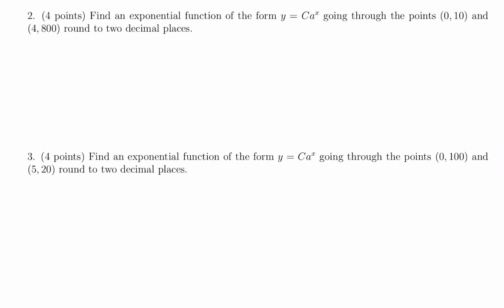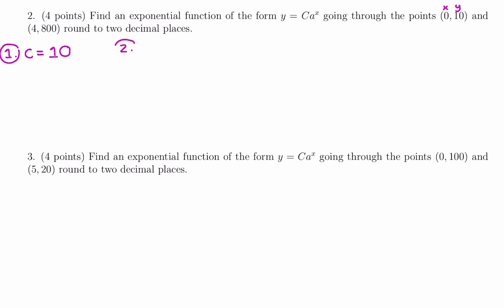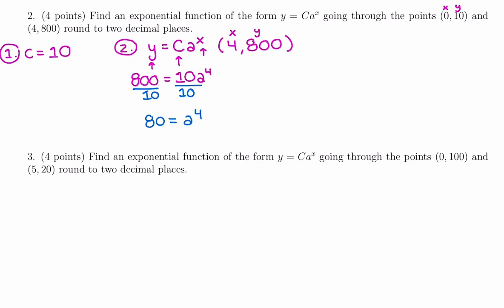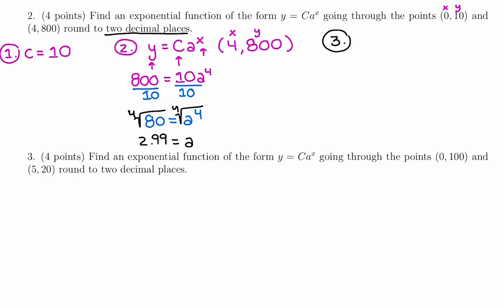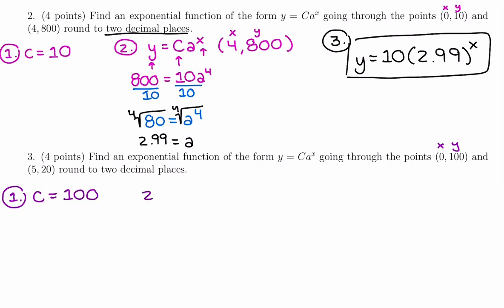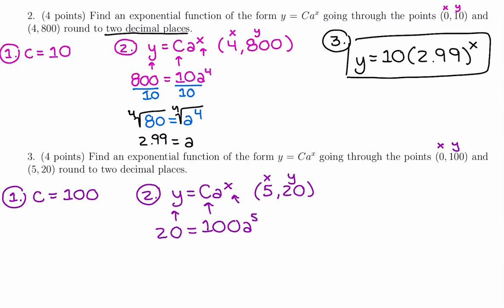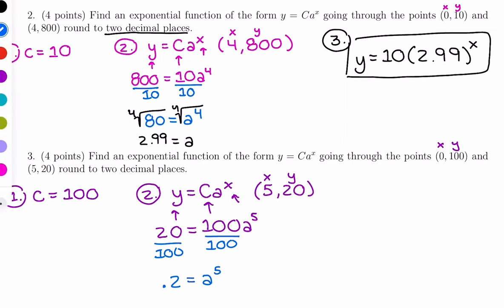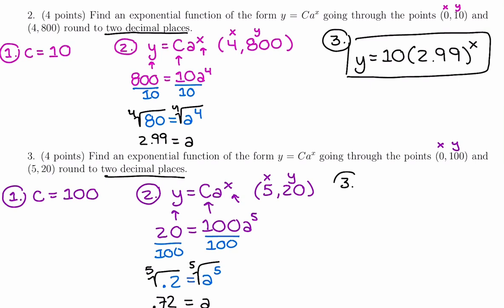How to Write an Exponential Function through Two Points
"Learn how to write exponential functions from just two points! 📈✨ In this video, we’ll guide you through the steps to create accurate models and understand exponential growth. Let’s dive into the math together!